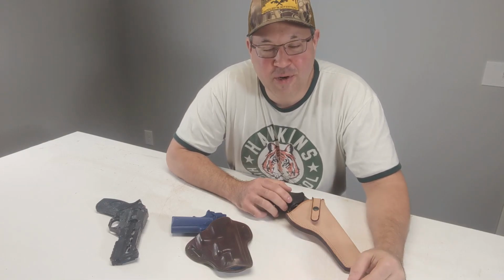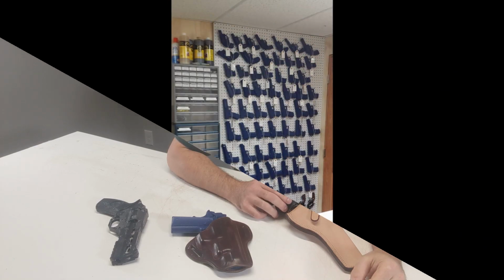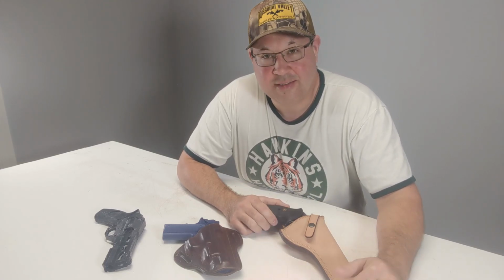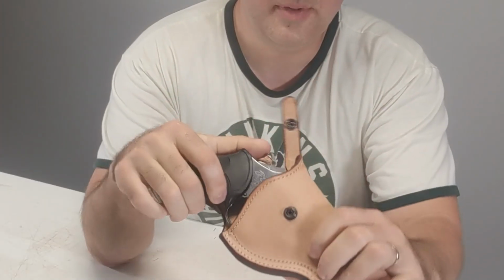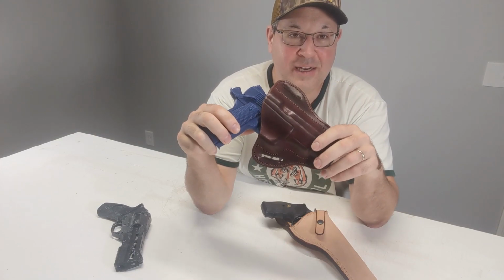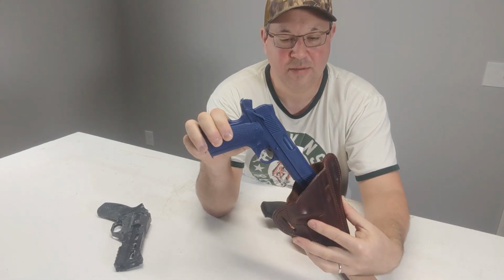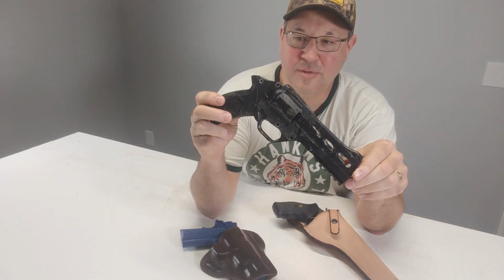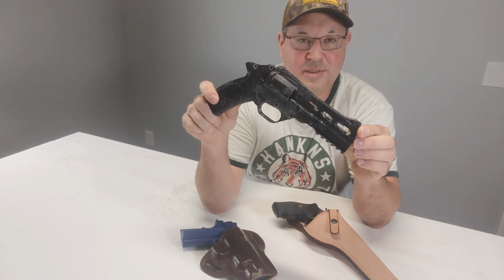Picking the Right Holster Mold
Ready to make a leather holster, but do not know what option to use for the pistol mold.  Let me talk to you about what options I have and the reason I may choose one pistol mold over another

Leather Patterns for Sale: